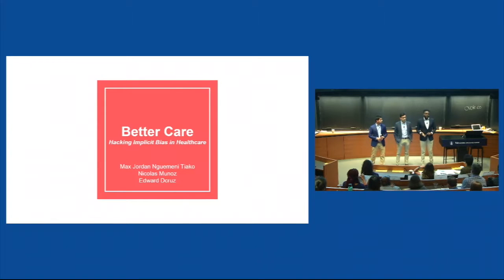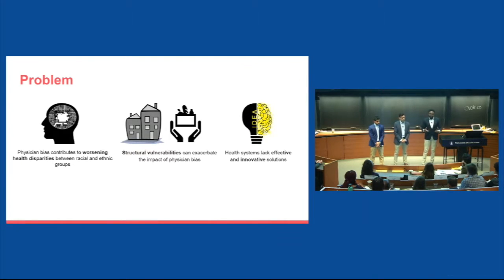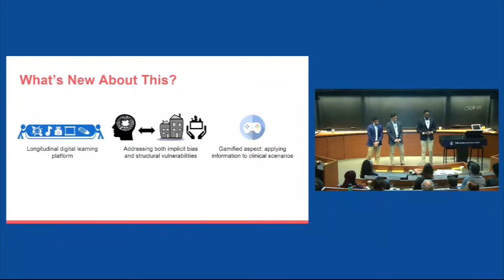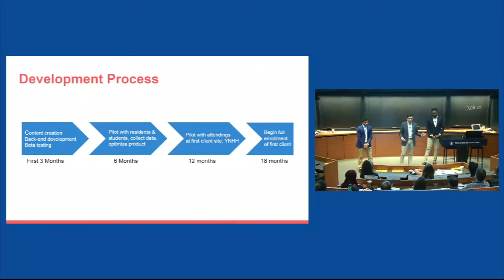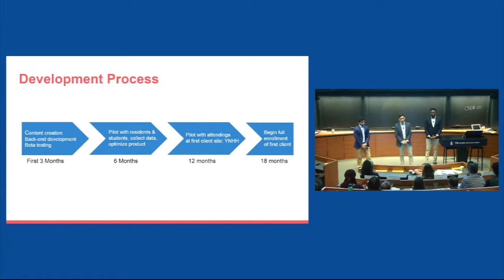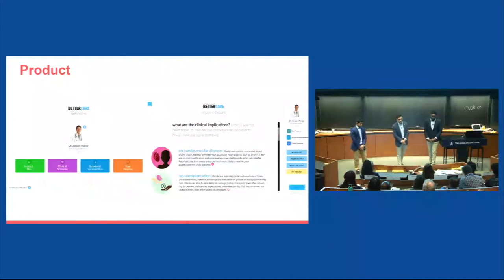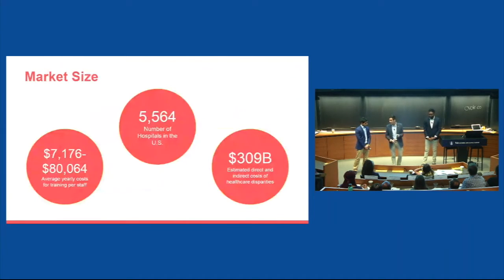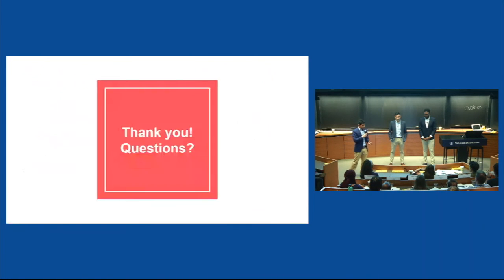Aetna Foundation Prize for Health Equity Innovation Finals 2017 - Better Care